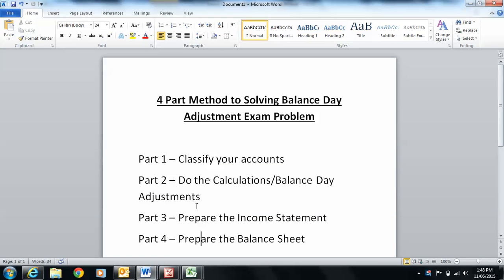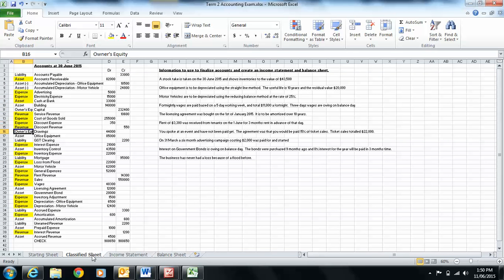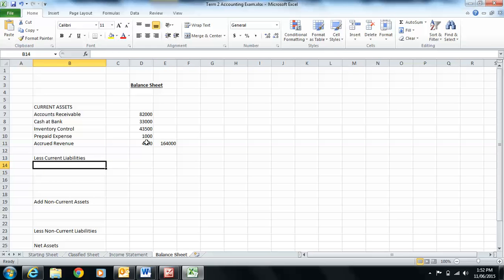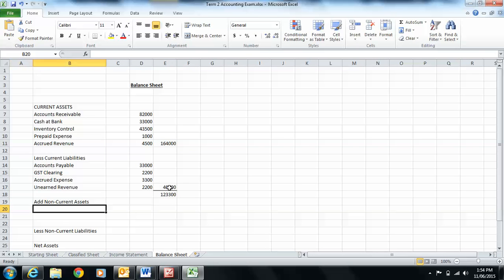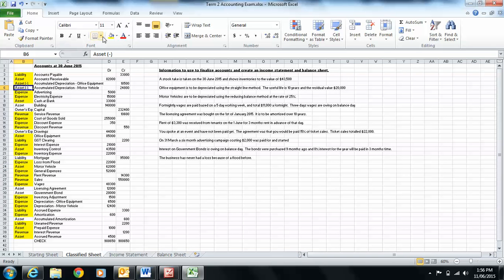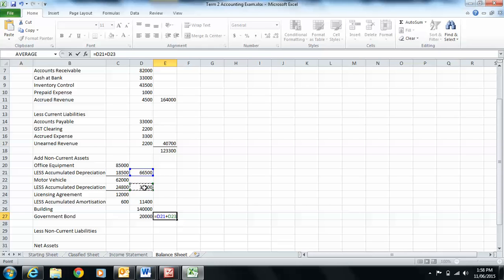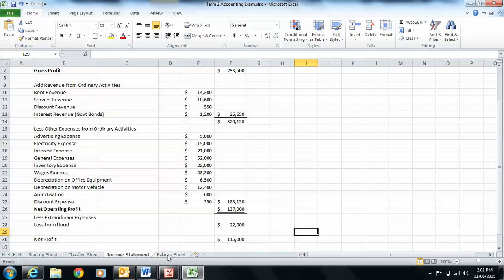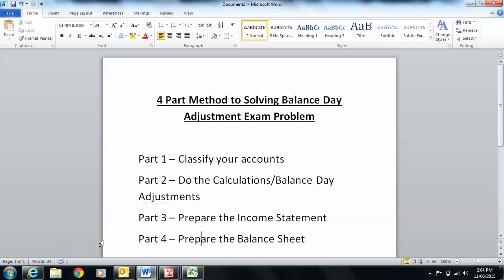2015 Accounting Exam Balance Day Adjustments PART 4